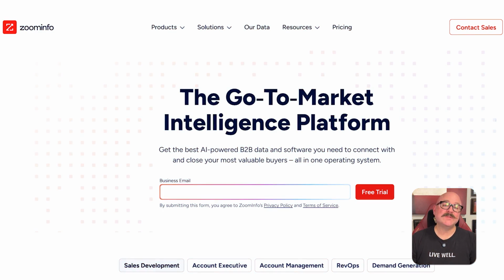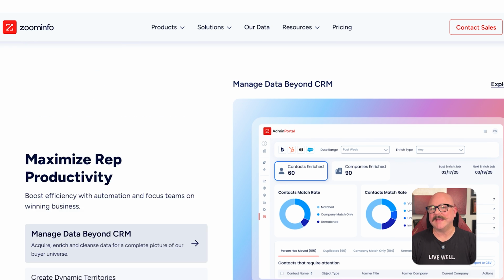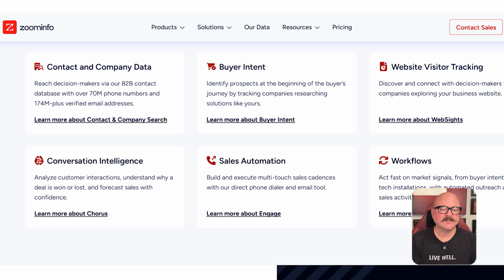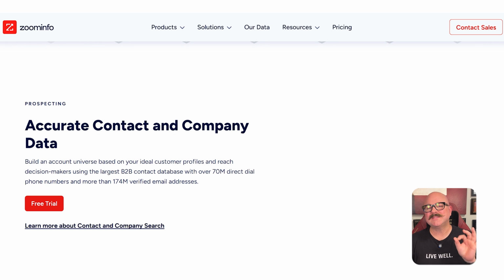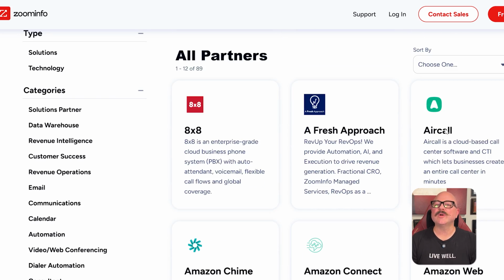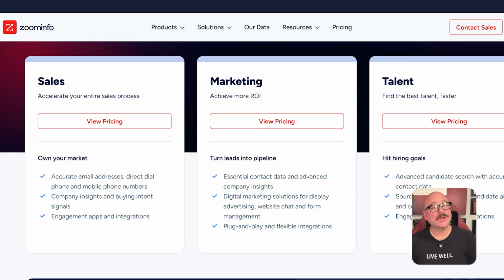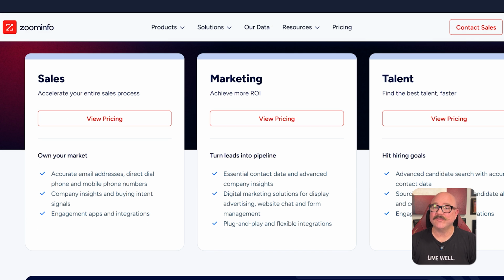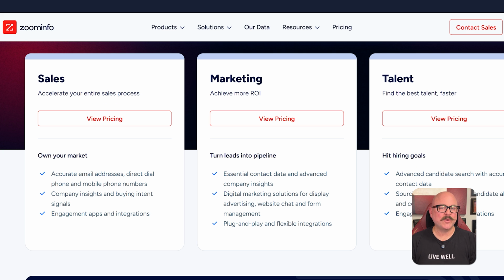ZoomInfo Review — Why I Switched (and Why I Switched Back)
This video reviews ZoomInfo and shares the reasons behind switching away from it—and what brought the switch back.